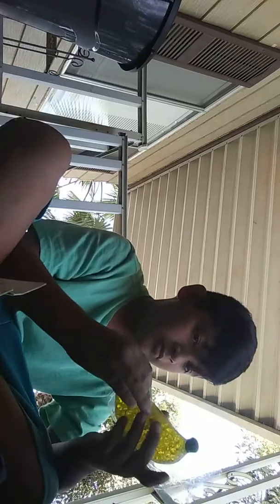Part 1 of opening fan mail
Follow me at tik toc at Christopher.r.vara